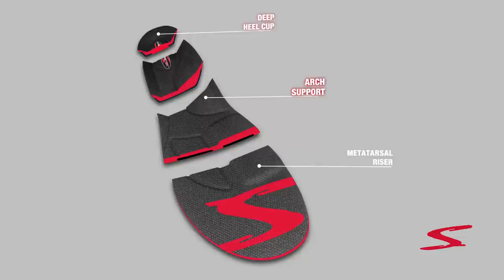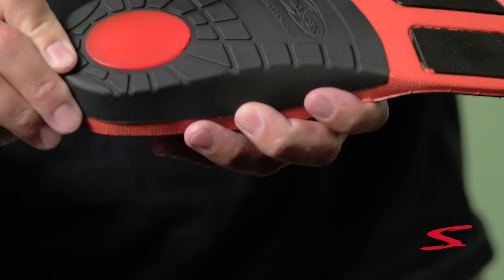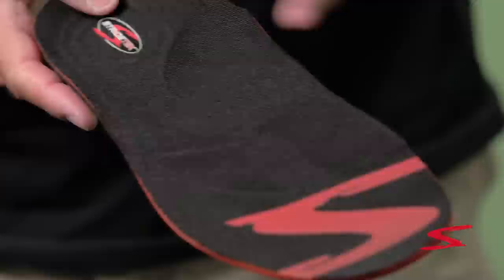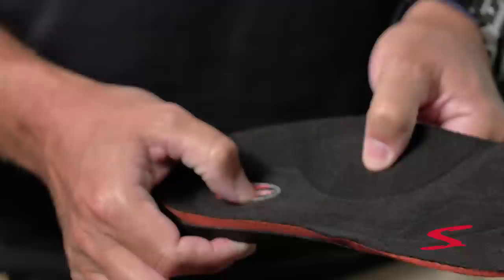Stridetek Cross Trainer | High Performance Orthotic Insole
What makes Stridetek insoles and sandals so different? Watch this video to find out! to learn more.

Utilized by some of the world's most recognized athletes StrideTek technology allows users to experience the benefits and support of an orthotic with the comfort and convenience of an insole.

The patented metatarsal riser posts the foot from front to back preventing pronation and supination.

The heel, arch and metatarsal riser work together as an integrated insole unit to ensure proper biomechanics throughout the stride

Perfect for athletes such as runners, hikers, and skiers

Excellent for plantar fasciitis, shin splints, high arches and general foot pain